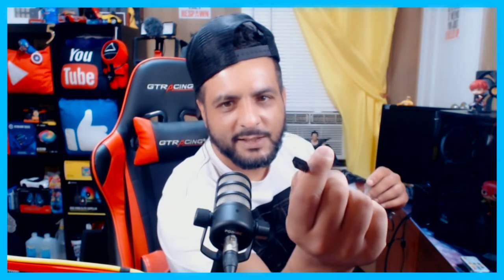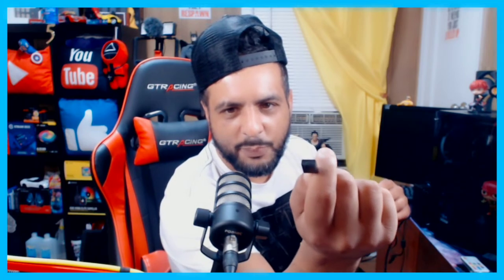Good Cables Cat6 Ethernet & 4pin PWM FAN SPLITTER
GOOD AND BUDGET FRIENDLY (Cable Matters) is the name of company I've been buying all my good but budget cables from i upgraded to cat6 ethernet for my PC to have a better connection and the 4 pin pwm fan splitter to add more fans to my built
🌊CAT6 CABLE

🌊4PIN PWM FAN SPLITTER

AT ZERO COST TO YOU FACT THANKS IM GRATEFUL